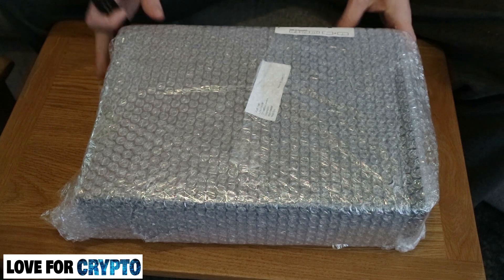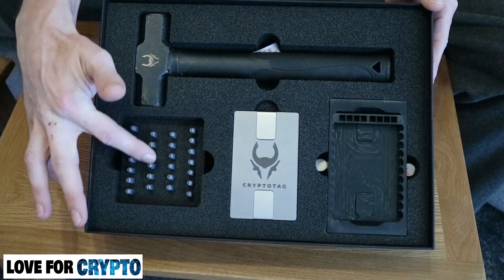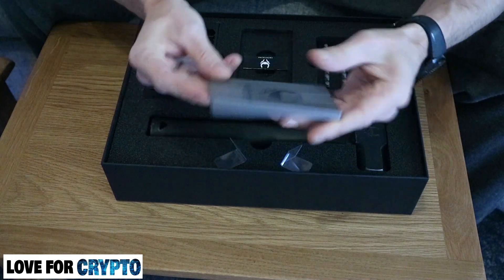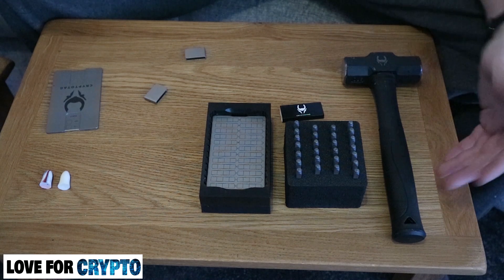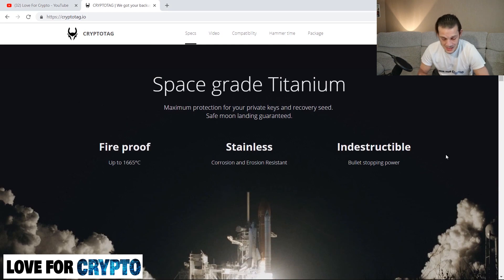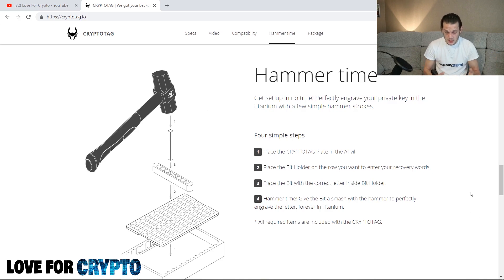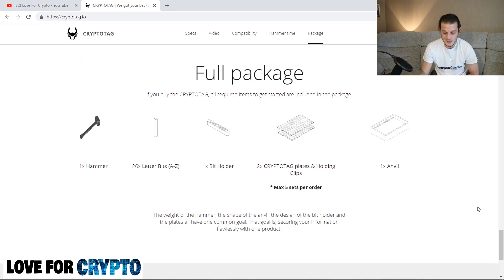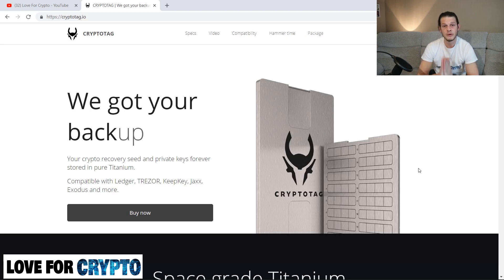CryptoTag Unboxing Review and How To Use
In this video you will see Scott unbox and review the Cryptotag product.

Your crypto recovery seed and private keys forever stored in pure Titanium.
Compatible with Ledger, TREZOR, KeepKey, Jaxx, Exodus and more.

Address   rEb8TK3gBgk5auZkwc6sHnwrGVJH8DuaLh

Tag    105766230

Follows us...